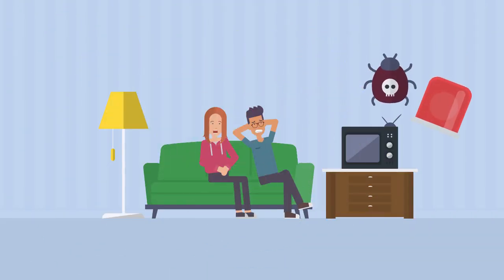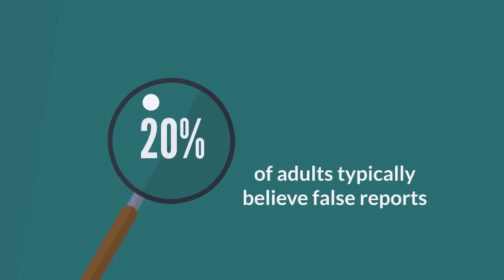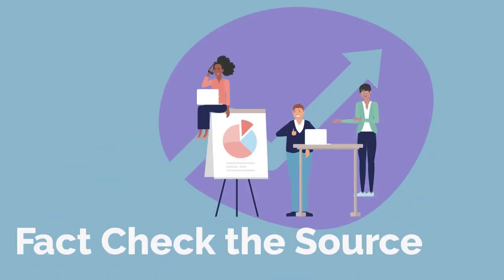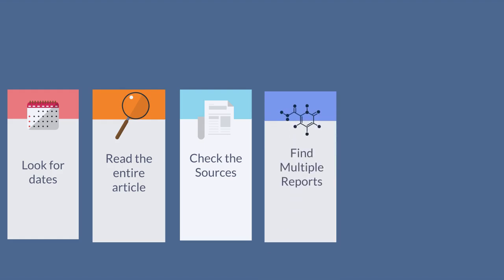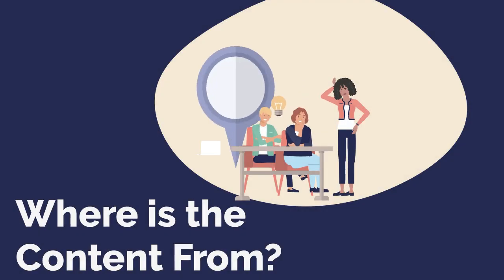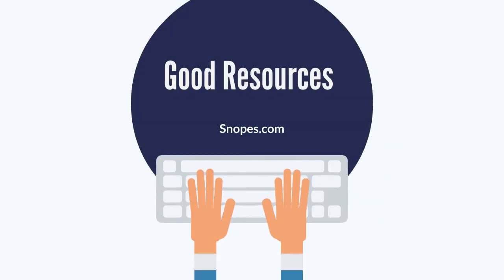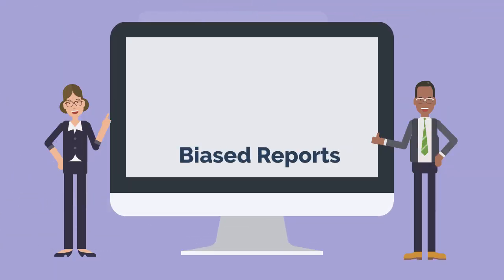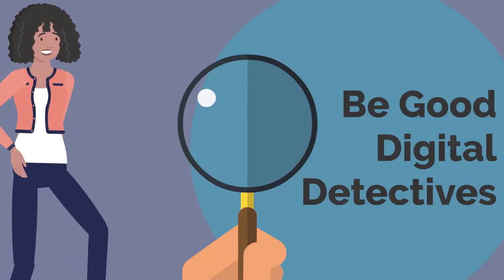Protect Against Misinformation: How to Spot Fake News & Fact-Check Sources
Learn how to spot fake news with tips on fact-checking sources, identifying biased content, and avoiding misleading headlines. This episode is focused on staying informed and becoming a digital detective in today’s media world.